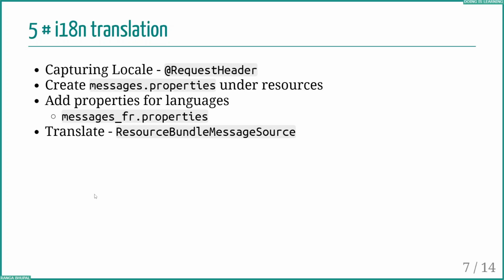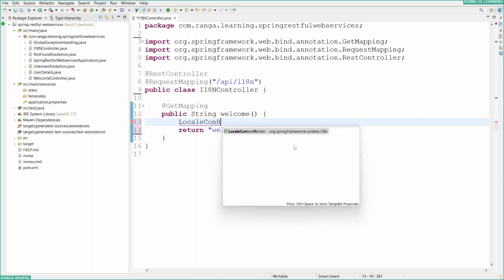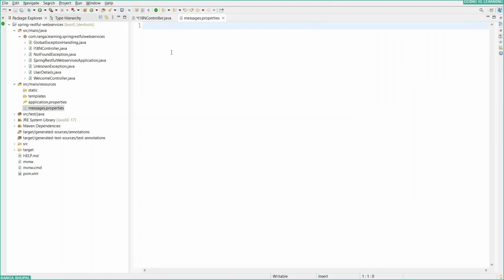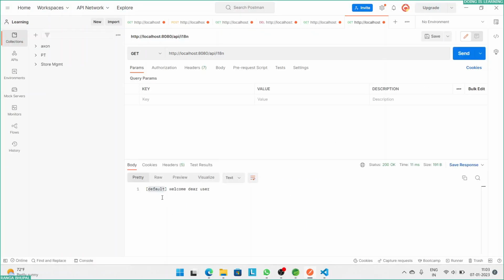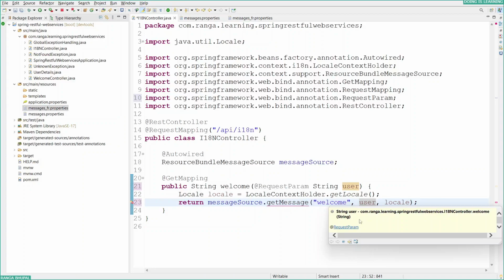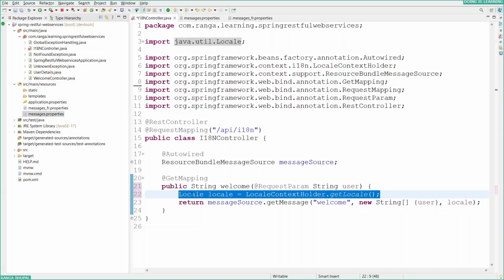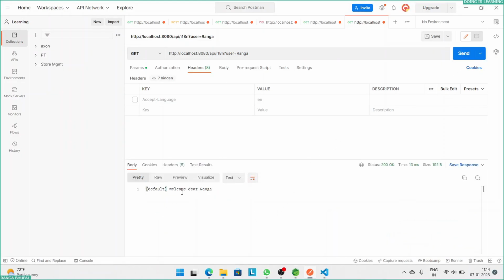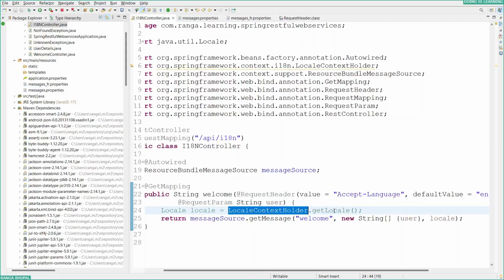09 - RESTFUL WEBSERVICES – INTERNALIZATION - BEGINNER - HANDS ON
Topic: Internalization
Level: Beginner